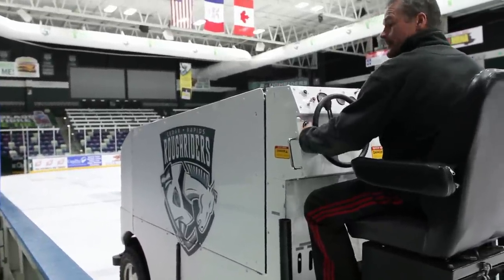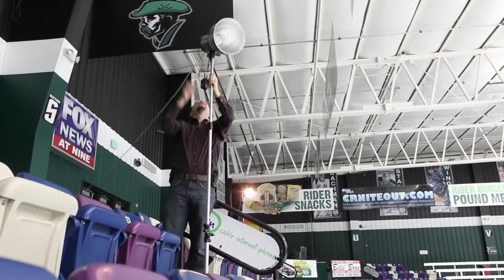The Making of the State Volleyball Cover Photo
Video following Cedar Rapids Gazette staff photographer Cliff Jette as he prepares and shoots the cover photo to preview the 2011 State Volleyball Tournament at the Cedar Rapids Ice Arena.  (David Scrivner/SourceMedia Group News)